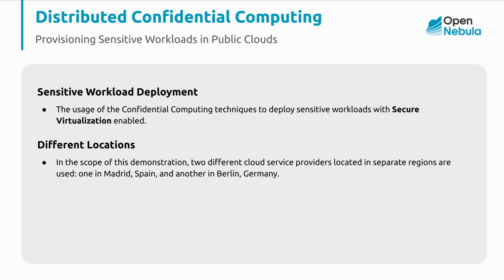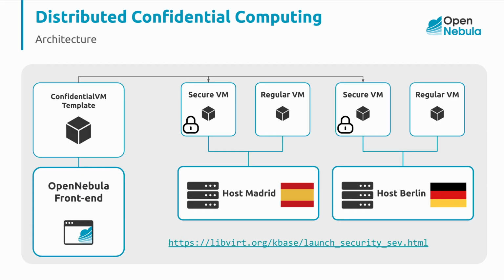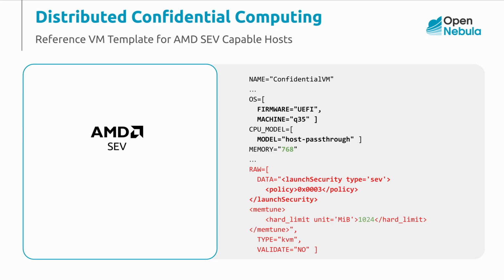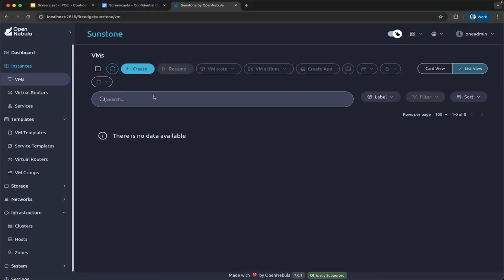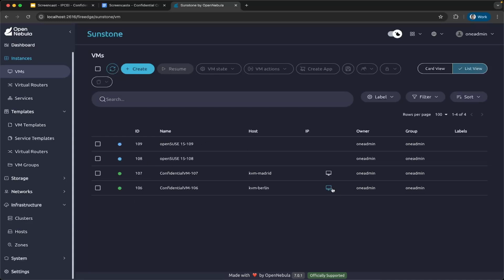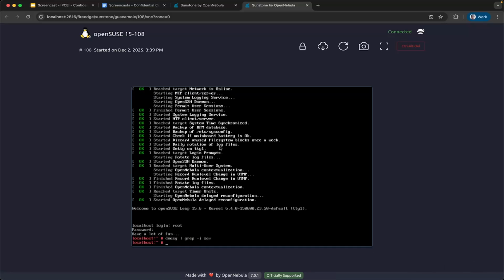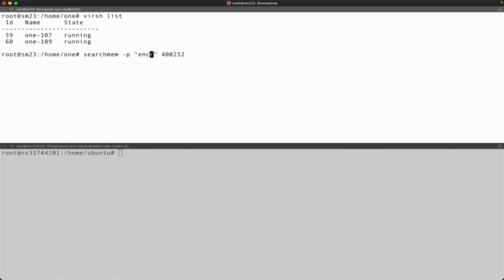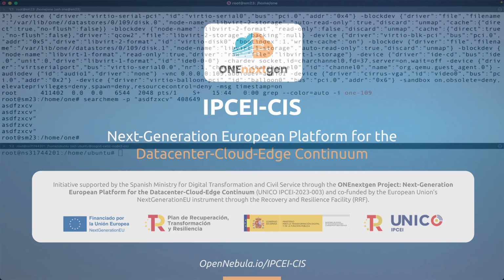Distributed Confidential Cloud Computing with OpenNebula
In this screencast, we demonstrate how to create virtual machines with encrypted memory using OpenNebula. Encrypted memory ensures that the VM’s operating system remains inaccessible to the underlying bare-metal server, even when using hardware provided by public cloud providers.

This allows sensitive workloads to run securely in environments where the server is not fully trusted. The demo highlights how OpenNebula enables trusted execution in trustless environments, combining confidential computing techniques with practical deployment across distributed cloud infrastructures.